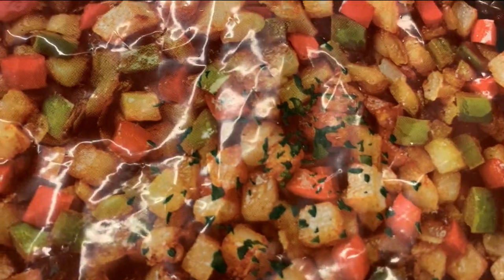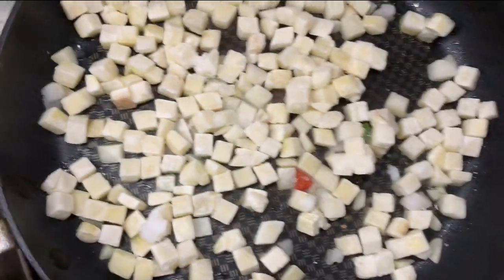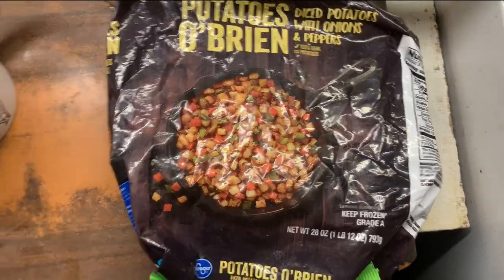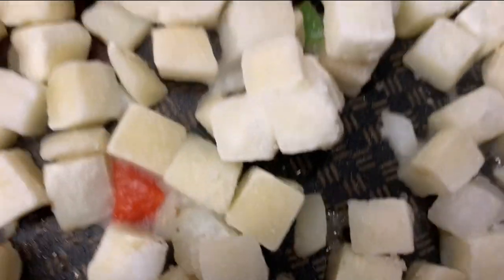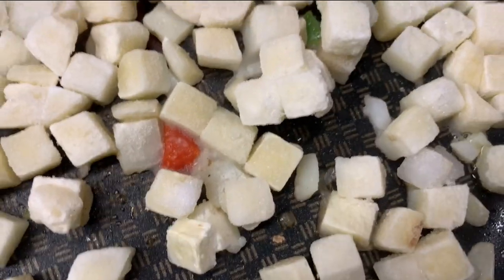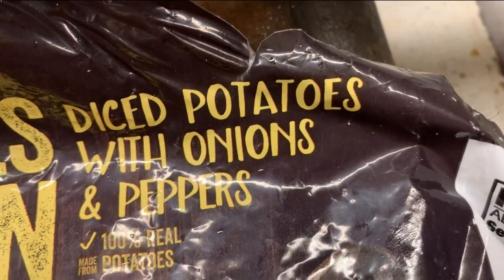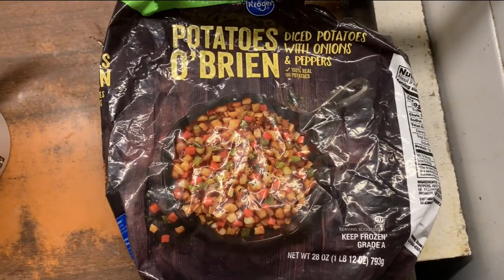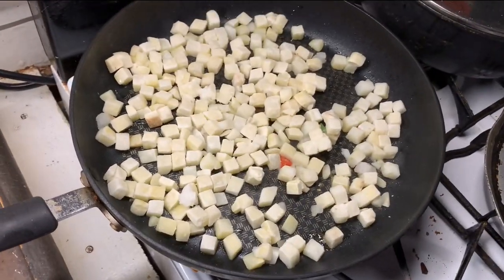Kroger's Potatoes O'Brien came without the O'Brien part.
This! Shalt! Not! Stand!